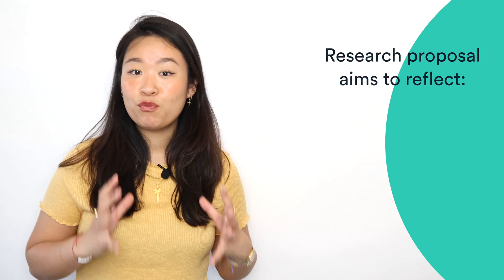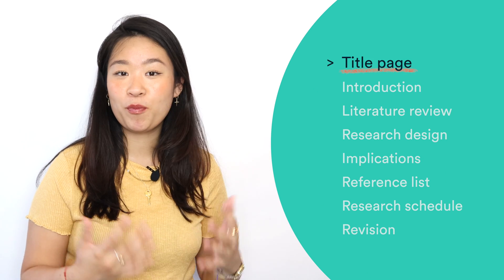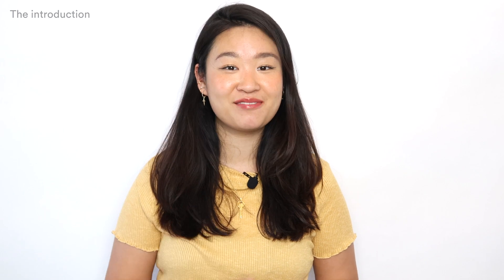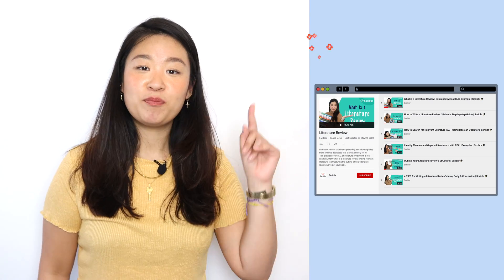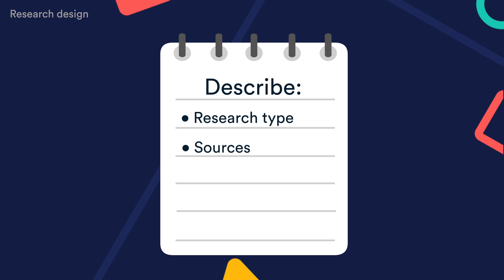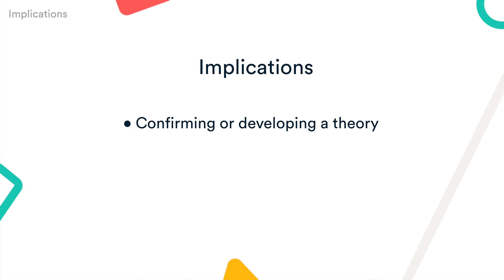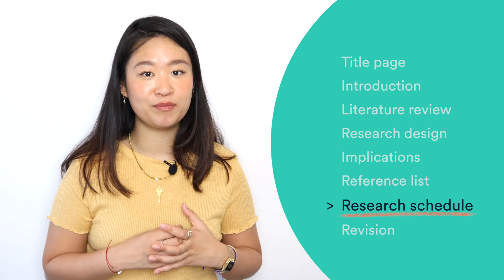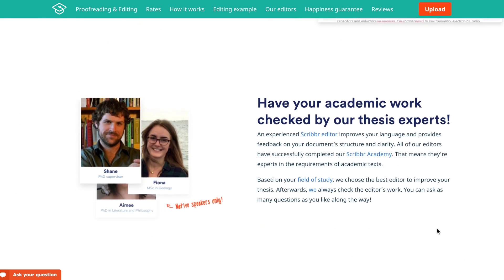How to Write a Successful Research Proposal | Scribbr 🎓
Are you writing a research proposal to get funding or approval for your project? In this video, you'll learn the four aims of a research proposal, and how to demonstrate them in each section.

Intro - 00:00
4 Aims of a research proposal - 0:26
Sections in a research proposal - 0:38
Title page - 0:57
Introduction - 1:13
Literature review - 1:37
Research design - 2:03
Implication - 2:37
Reference list - 2:59
Research schedule - 3:15
Revision - 3:35

Additional Resources